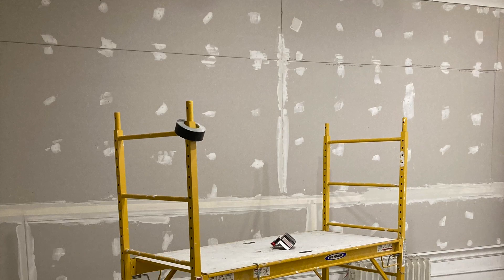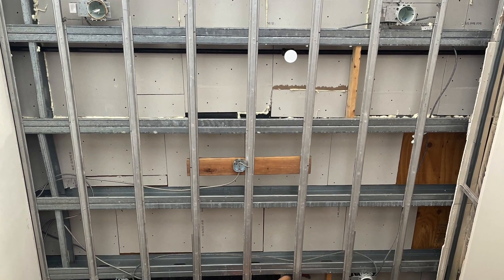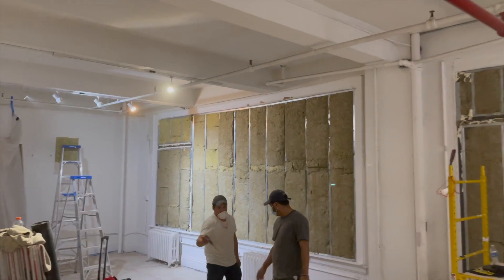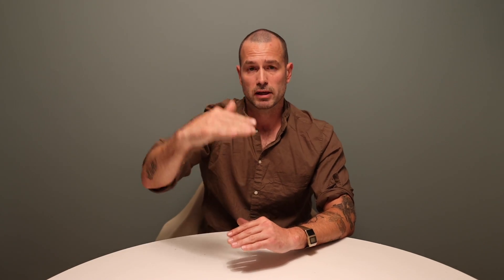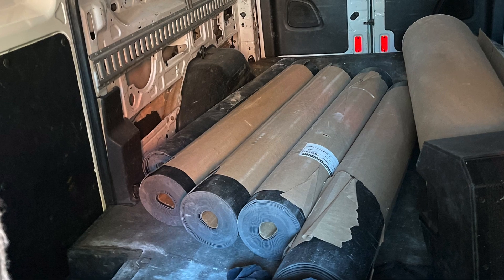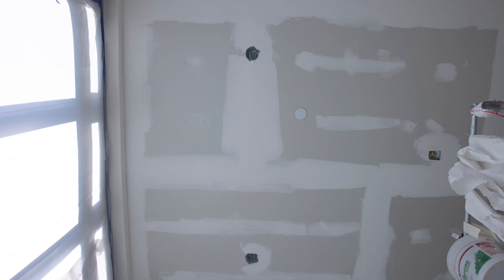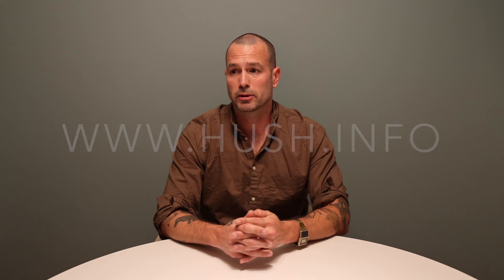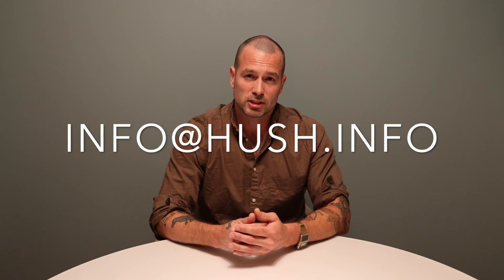HOW TO SOUNDPROOF A CEILING by Hush Soundproofing NYC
0:00 This is How to Soundproof a Ceiling from Hush Soundproofing in New York City. Soundproofing is the combination of multiple noise reduction techniques, there is no single solution for how to soundproofing a room or ceiling.

0:48 FILL GAPS AND CRACKS (Spray Foam, Acoustical Caulk)
First, seal all cracks and gaps with acoustical caulk such as quiet seal pro or green glue noiseproofing sealant. Additionally, spray foam is used to fill in larger gaps. The excess spray foam can be cut back, and if necessary, you can seal the foam with one of the above acoustical caulking products. One small crack, in particular, can transfer upwards to 50% of the sound originating on the other side of a surface. Consequently, it’s very important to make sure you get into and around all pipes and holes for electrical as well as ductwork. Every single hole you find needs to be filled, so make no exception.

Spray Foam

1:31 DAMPING/ SOUND DEADENING/ SHEETROCK + MLV(Sound Deadening Materials, Soundproof Clay, Damping Sheets)
In the case of soundproofing a room, you must seal around under and above, everything possible. Cover all outlets and electric boxes for lights and light switches with quiet putty. Get up into the ceiling and cover all ductwork with neoprene duct insulation. Some scenarios will require sound damping sheets to help damp resonating sound frequency within the duct. Adding mass loaded vinyl around these areas will create a damping barrier for resonating issues. 2 Layers of sheetrock in combination with Mass Loaded Vinyl installed between the joist will significantly weaken sound.

Mass Loaded Vinyl
Duct Neoprene Insulation

2:13 SOUND PROOF INSULATION(Sound Proof Insulation)
Insulate ceiling and wall cavities with Rockwool Sound Proof Insulation. (Rockwool Safe and Sound, Havelock Wool Insulation, Quiet Batt, Owens Corning, or Rockwool Comfort Batt). Cut into the insulation with a drywall knife for smaller crevices in addition to the corners of the ceiling. Soundproofing a room using double insulation will furthermore slow frequencies from resonating inside a cavity. Using a combo of Rockwool Comfortbatt + Safensound has shown great results. The variation in density between the two products helps reduce different frequencies. Using different density in materials is key to the success of any soundproofing treatment.

2:53 DECOUPLING(Resilient Isolation Channel)
Install Resilient Isolation Clips as well as the Resilient Isolation Chanel. When installing the clips, you need to stager the clips, every 3rd joist. The next row of clips is installed 1 joist over from the last row, stagger these clips every 3rd stud or joist as well. The visual result will be a 45 degree diagonal array of clips, whereas the staggered installation helps disperse vibration transfer. Staggering the resilient isolation clips also promotes even weight distribution for the heavier hanging soundproof drywall. The Resilient Isolation Channel easily clicks into the clips.

Resilient Isolation Clips (Genie)
Resilient Isolation Clips (Resilmount)

3:26 DRYWALL INSTALLATION(Soundproof Drywall, Fine Thread Screws)
The next step is Installing the first layer of drywall or Quietrock onto the resilient channel. After installing the Resilient Isolation Channel and Rockwool Insulation, use fine thread drywall screws to install the drywall. Use the correct length of screws, otherwise the screws will pierce a stud or joist, in this case creating new ways for vibration to transfer directly to the soundproof drywall and possibly compromise the treatment.

3:48 DRYWALL + GREEN GLUE OR MLV (Quietrock, Green Glue, MLV)
Starting with 2 tubes of Green Glue per 4’ x 8’ sheet of Quietrock. In this case spread the Green Glue onto the surface with a disposable joint taping knife. Otherwise, if you are using 5 gallon bucket of green glue, measure 56 oz with a measuring cup. After installing the second layer of soundproof drywall, the green glue will be forced into all of the screw holes and seams as a result of the pressure, to create an airtight seal. Stagger installation of the second layer of Quietrock to cover seams from the first layer of drywall. Use the correct length of screws to install the drywall in order to not pierce the studs or joists.

Mass Loaded Vinyl will reduce 10x more vibration than Green Glue, we’ve tested this over and over again and MLV wins every time. Cut the MLV in 24” strips for easier handling. Over lap by 1-2 inches. Install using staples. Protip: use a compressor to save your hands from fatigue.

3:58 LEVEL 5 SKIM COAT
If you want to learn how to soundproof a ceiling, you will first need to learn how to skim coat. Level 5 Skim Coating will add an additional layer of mass to the sound proofing treatment which will encase the drywall seams completely all while furthermore reducing sound transmission.